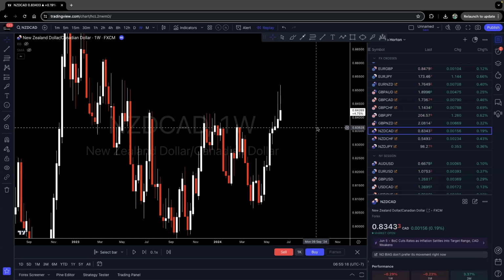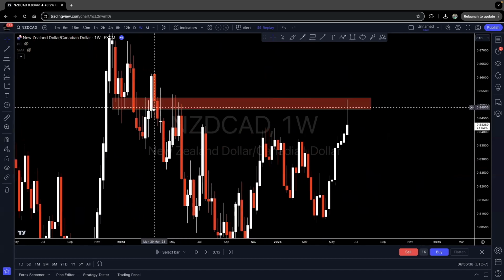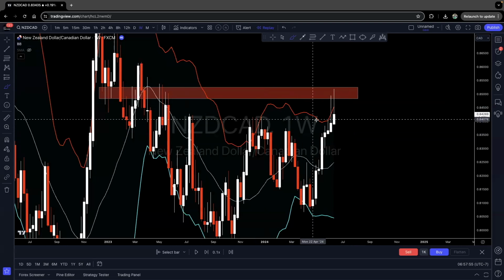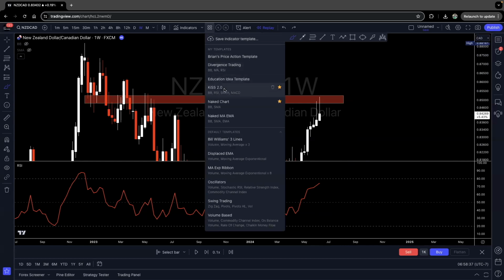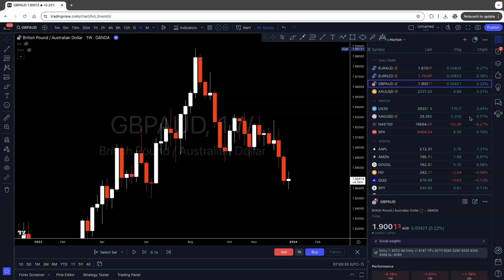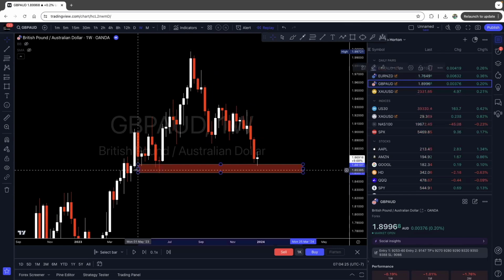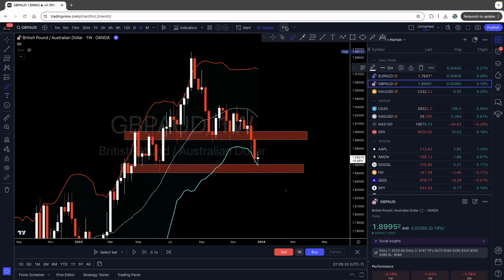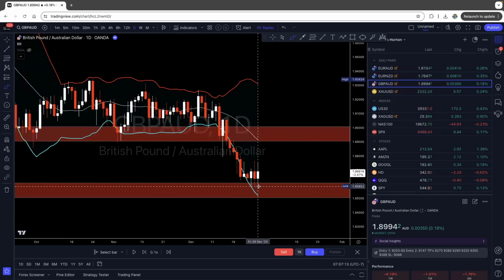🔴 Bollinger Bands Unleashed! 😍 Daily Swing Trading Strategy for Winning Trades! 🏆